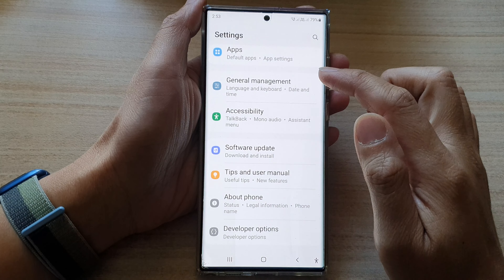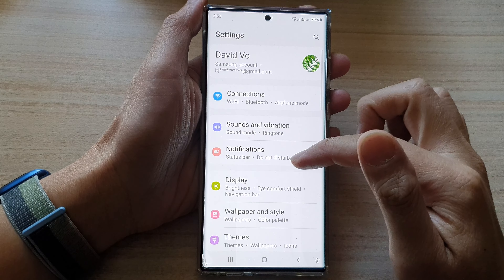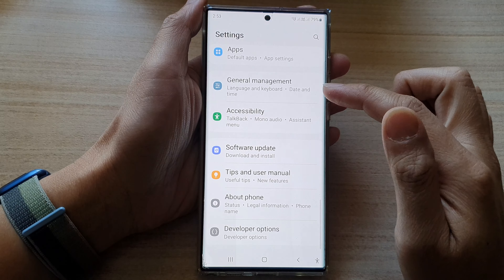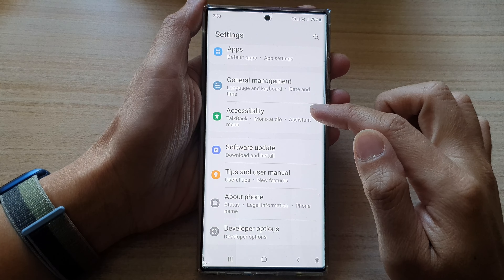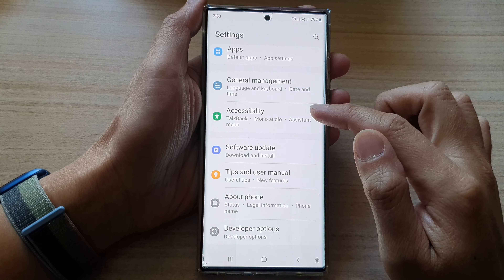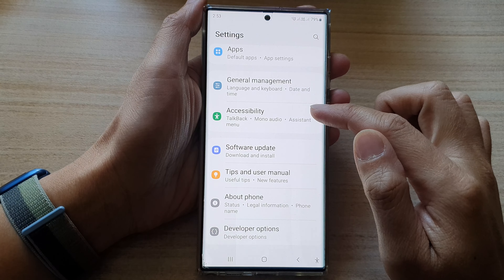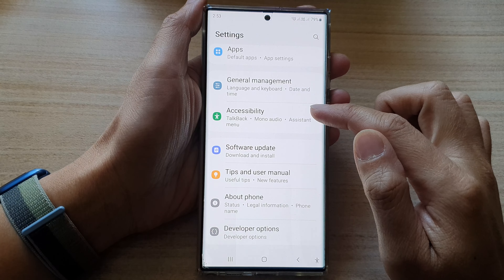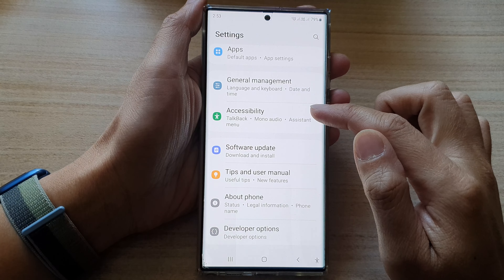Galaxy S22/S22+/Ultra: How to Set Time To Take Action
Learn how you can set time to take action on the Samsung Galaxy S22 / S22+ / S22 Ultra.